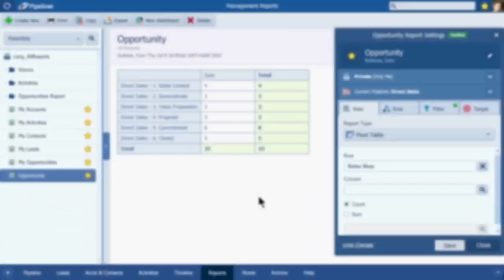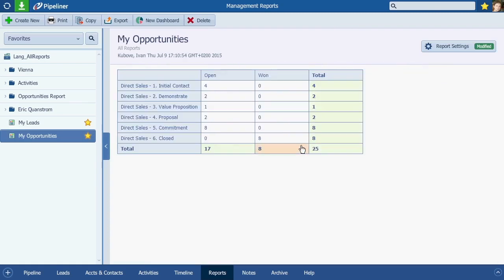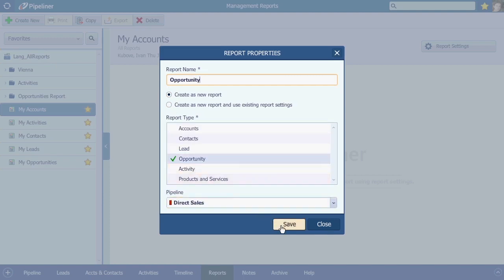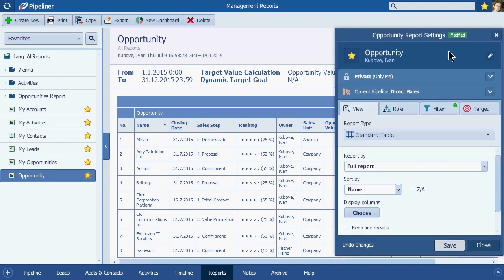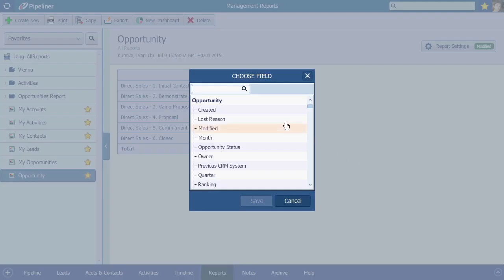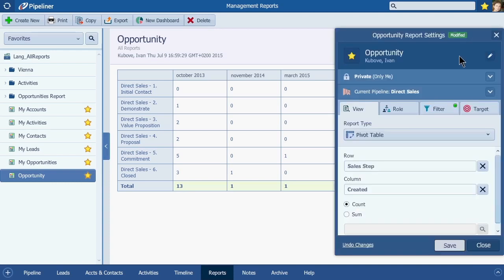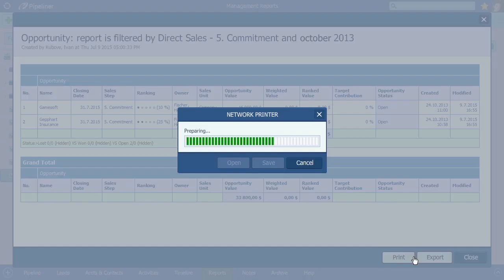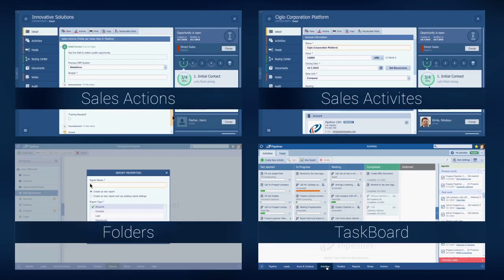Pivot Tables Explained Pipeliner Principia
Pivot Tables are useful tools if you want to get information instantly, find meaning and obtain full deductions from it. That is why we love them so much, and that is why they are now a fully integrated part of the new Principia Release.